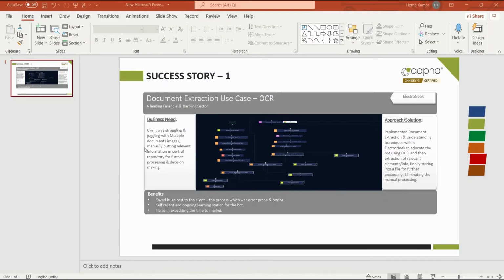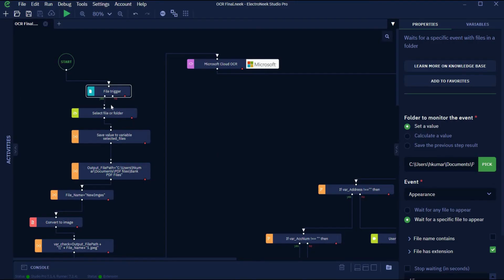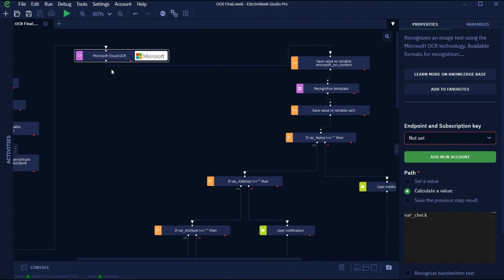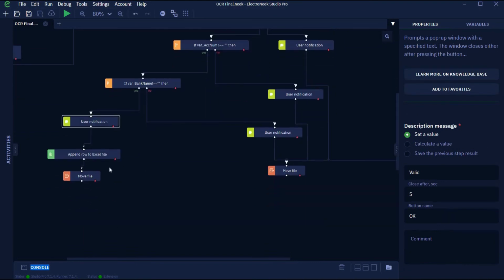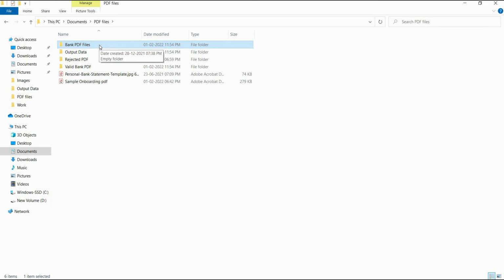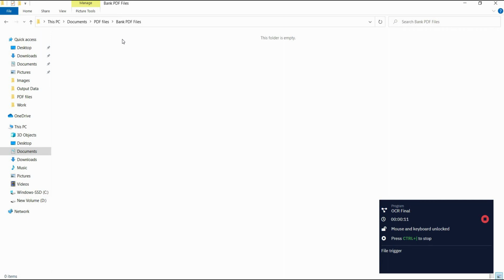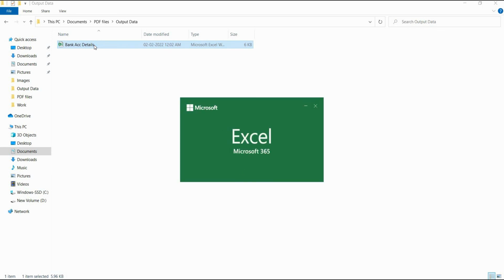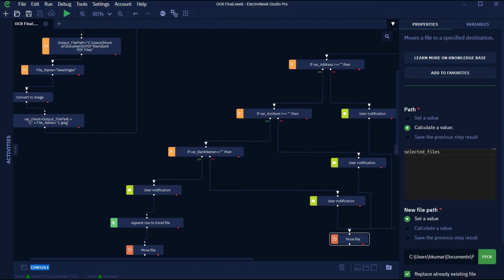Document Extraction by using OCR in ElectroNeek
Implemented Document Extraction & Understanding techniques within ElectroNeeek to educate the bot using OCR, and then extraction of relevant elements/info, finally storing into a file for further processing. Eliminating the manual processing.